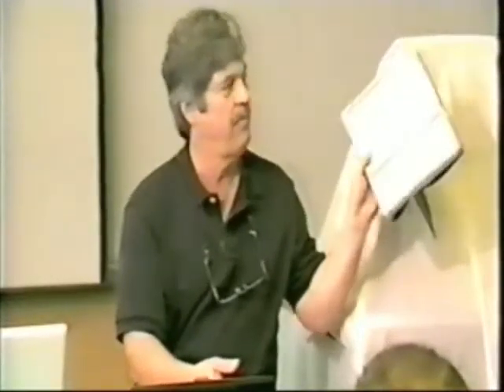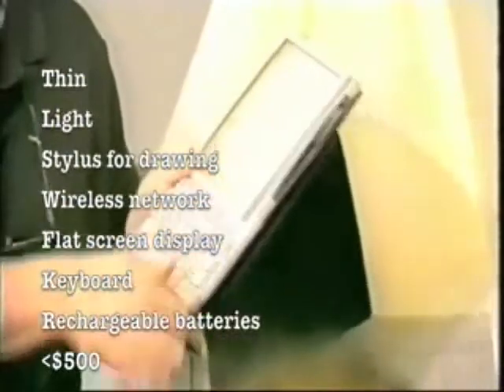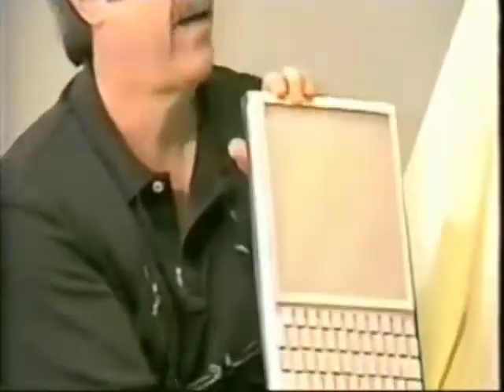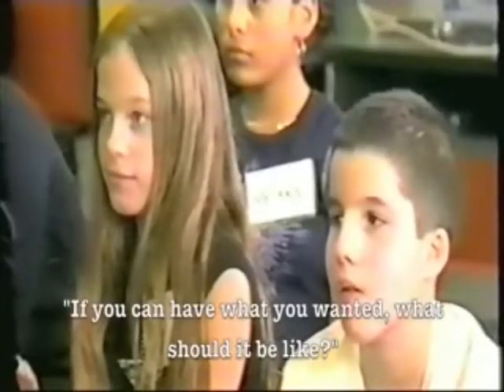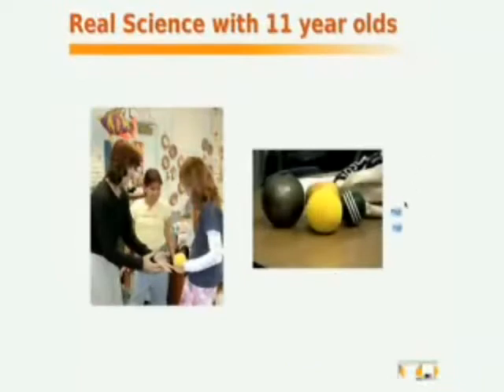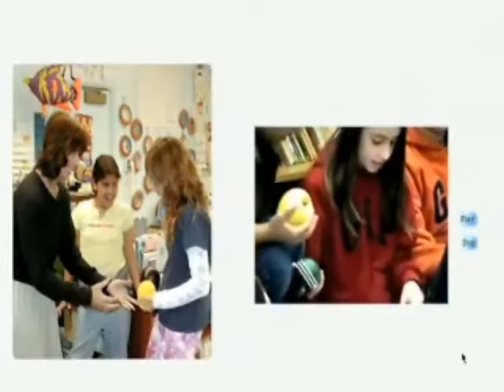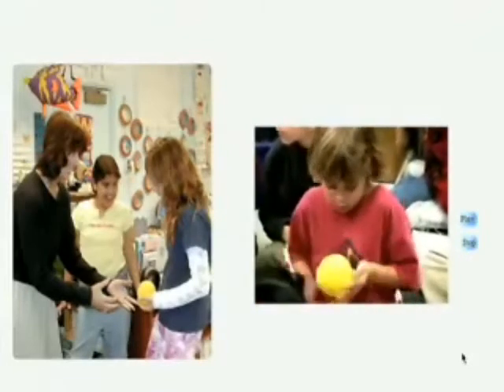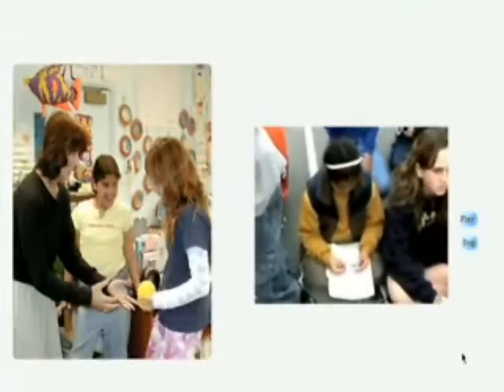Media Project on Alan Kay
Alan Kay and the Dynabook.
I dont want a bunch of random people following me on Youtube.